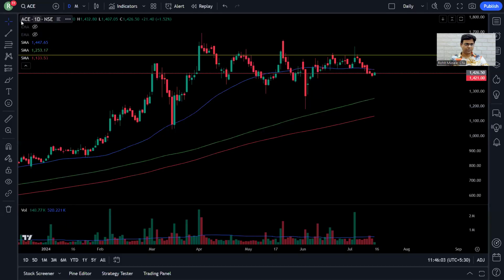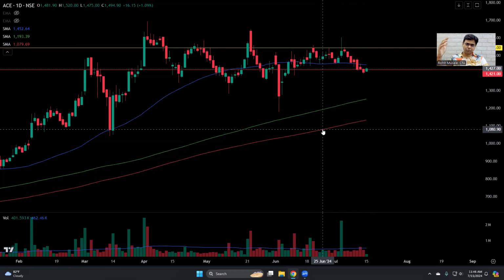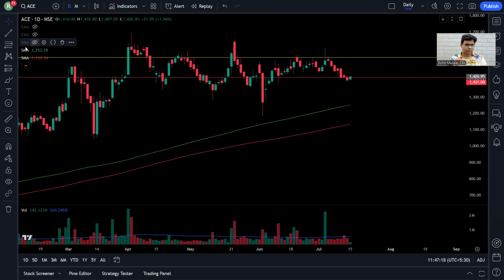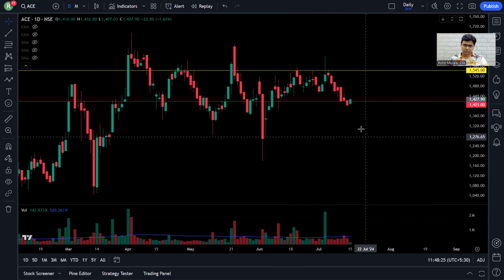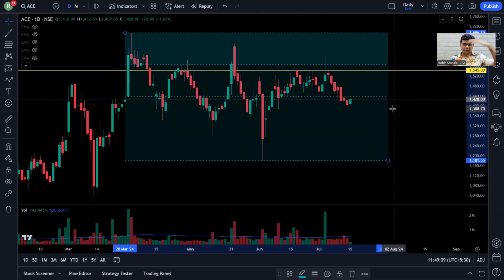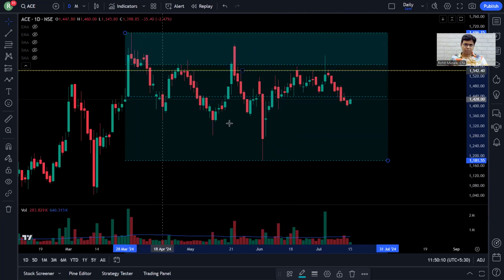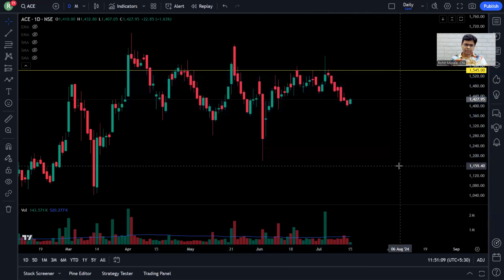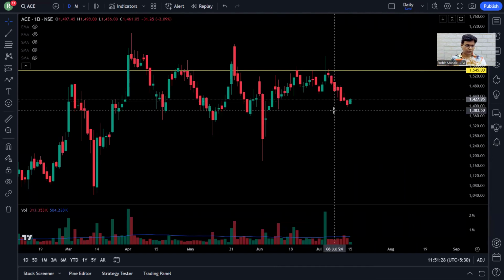8% Loss in ACE (Position Size - 2.5%)